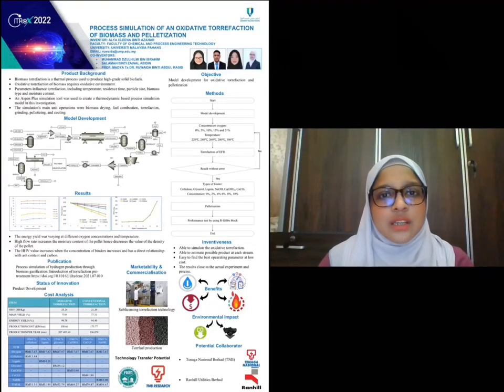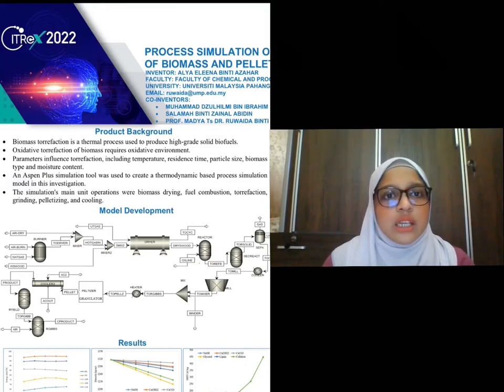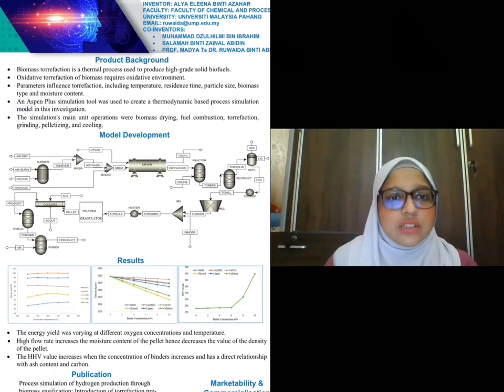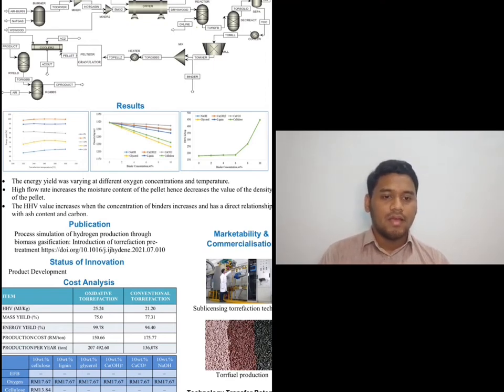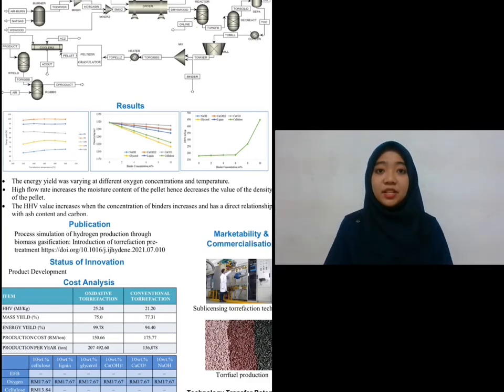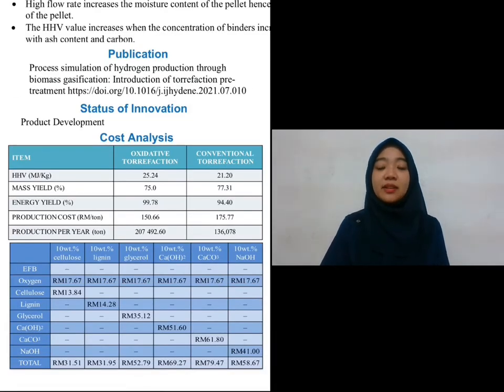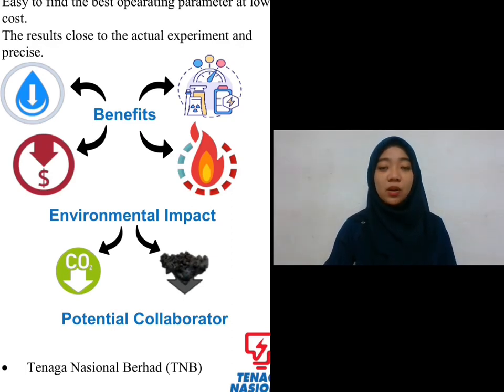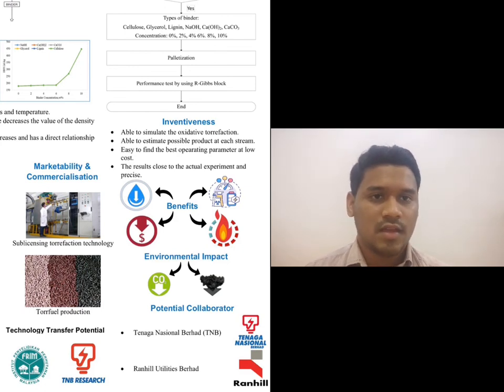CITREX 2022 PROCESS SIMULATION OF OXIDATIVE TORREFACTION OF BIOMASS AND PELLETIZATION PROCESS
Video presentation for CITREX 2022
Title of project: Process Simualtion of Oxidative Torrefaction of Biomass and Pelletization Process
Inventor: Alya Eleena binti Azahar
Faculty: Faculty of Chemical and Process Engineering Technology
co-Inventor: Muhammad Dzulhilmi bin Ibrahim, Salamah binti Zainal Abidin, Prof MADYA Ts. Dr. Ruwaida binti Abdul Rasid